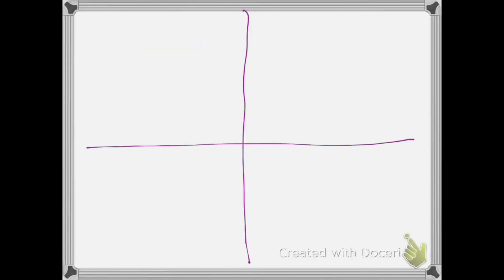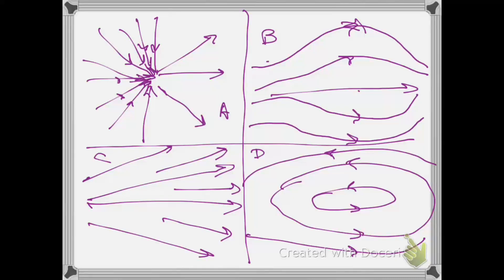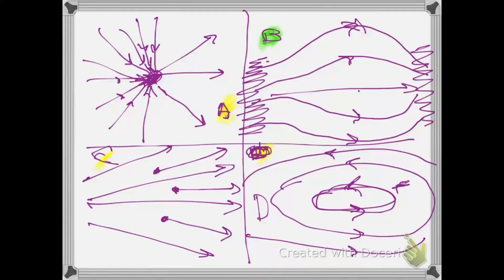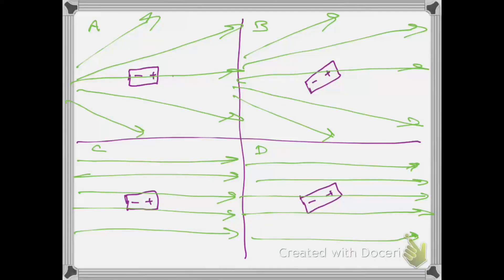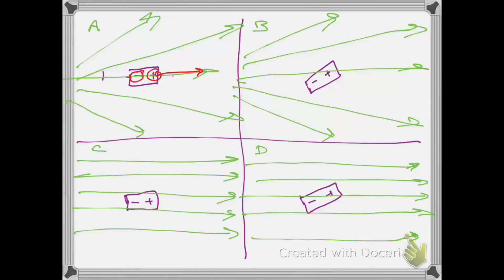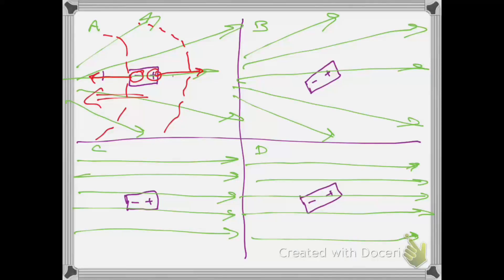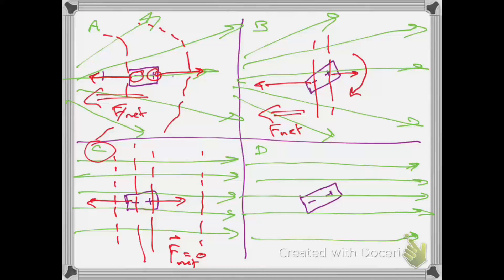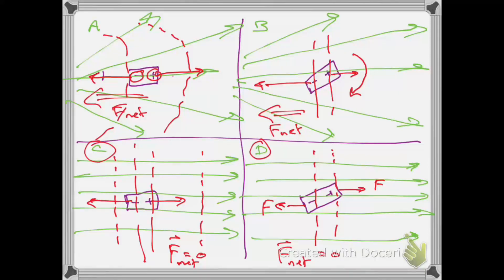field map clicker questions